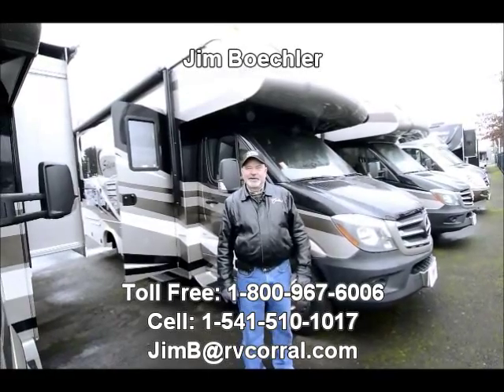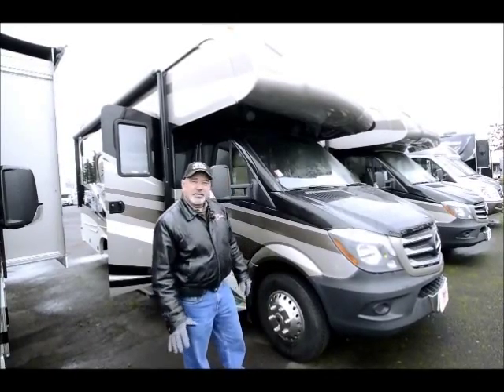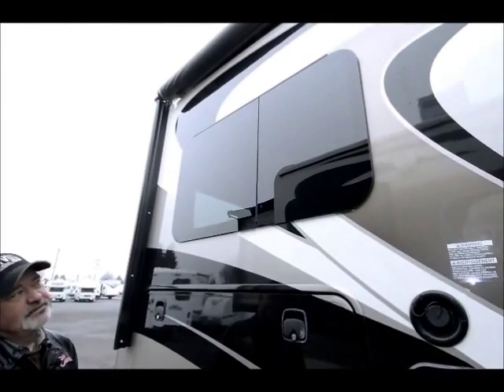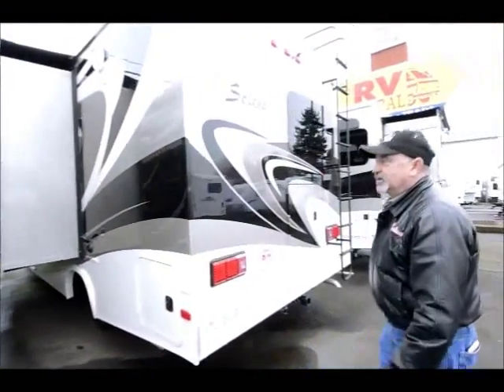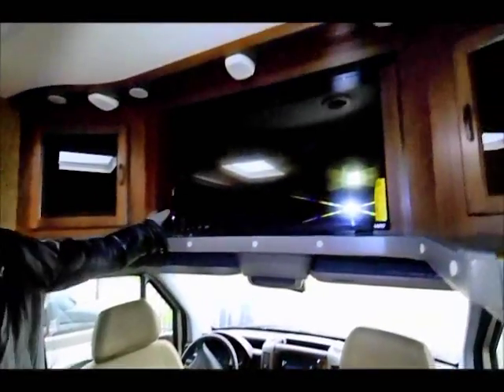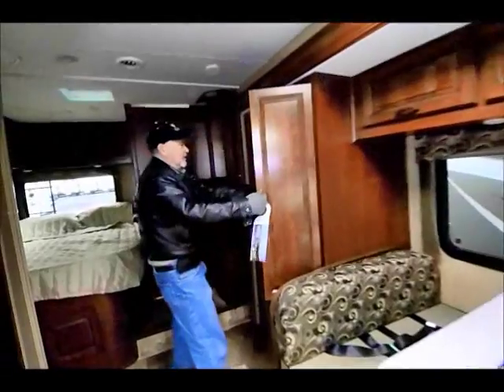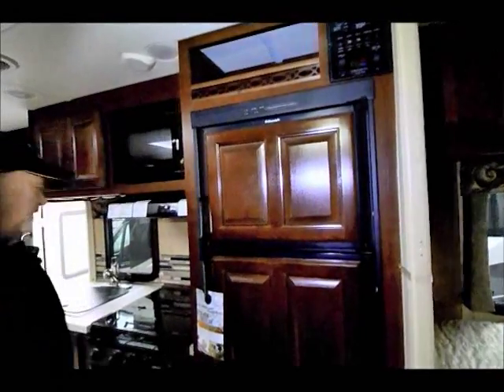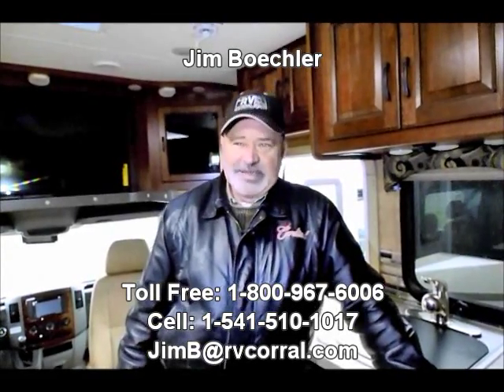The RV Corral 2014 Forest River Solera 24S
Stock # NC435 ~ vin # 559985